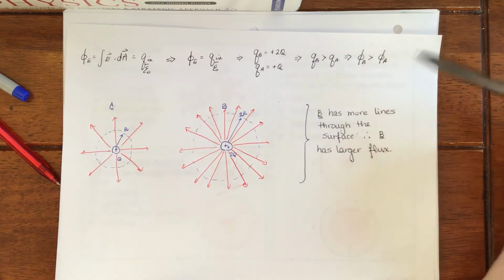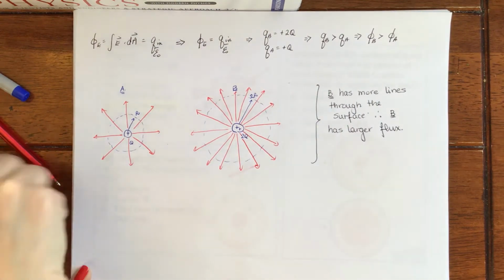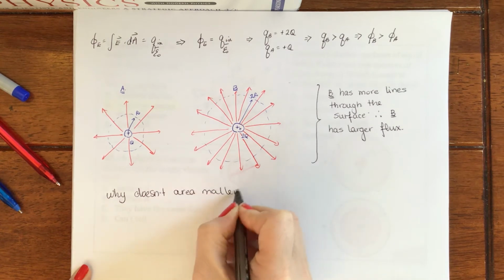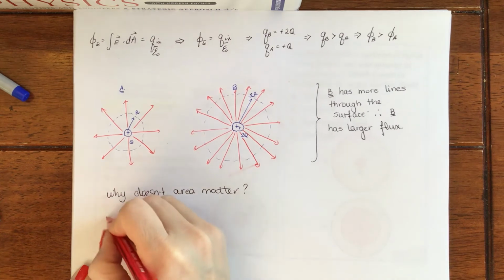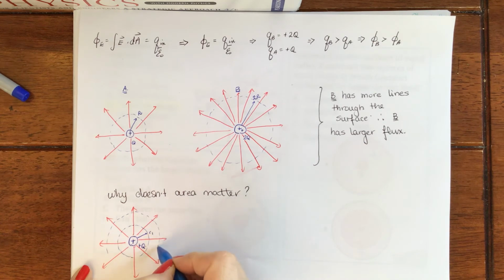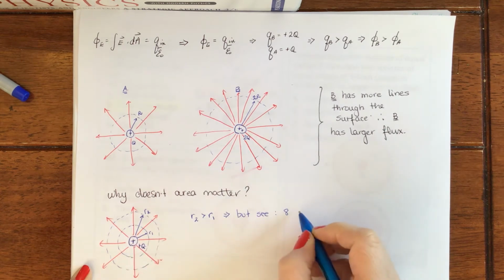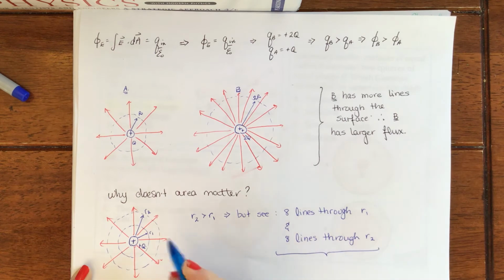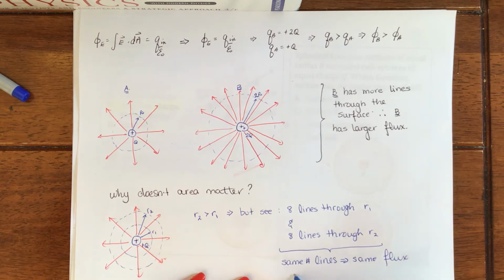P2055: electric flux through different size Gaussian surfaces enclosing different charges